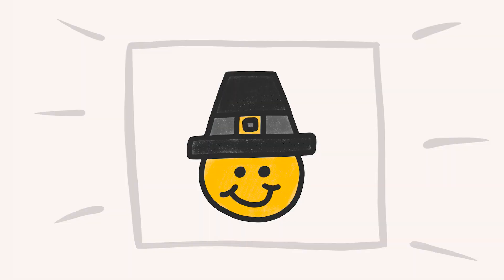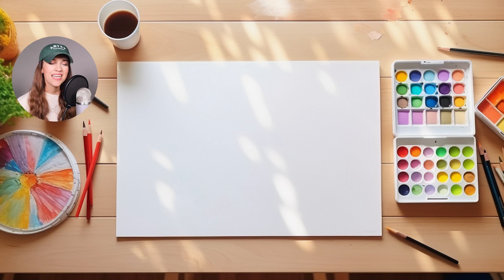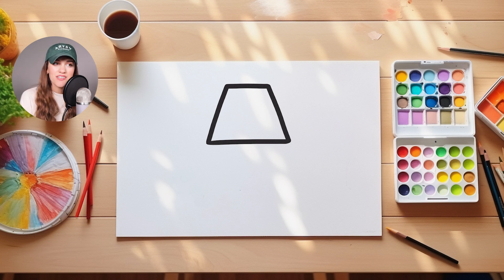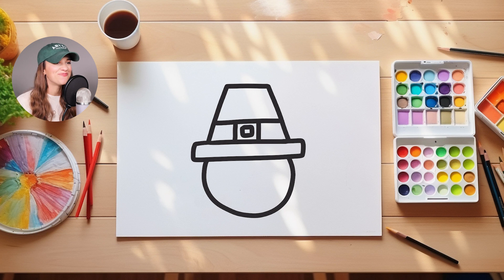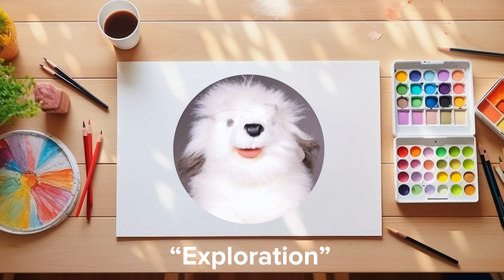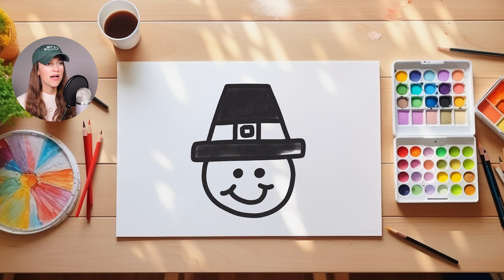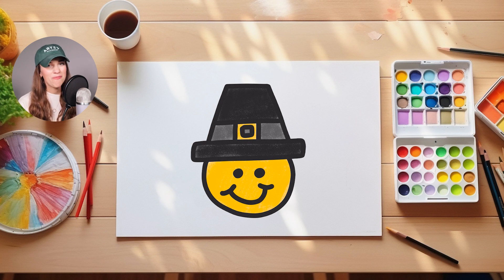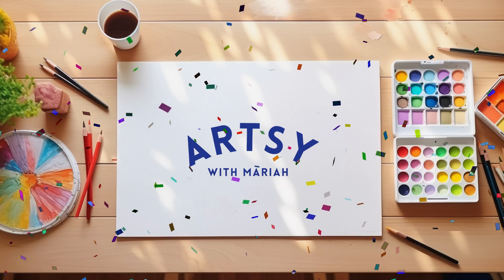How To Draw a Pilgrim | Step-By-Step Drawing Tutorials for Kids 🖍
Welcome to Artsy with Mariah, where creativity and fun come together! In this exciting video, Mariah will teach kids ages 4+ how to draw a ________ in a simple, step-by-step tutorial.

With just a piece of paper and something to draw with, your little artists will unleash their imagination and learn essential drawing techniques. Please e encourage them to experiment with colors, shapes, and patterns, adding their personal touch to their special drawings.

By following along with Mariah, your child will:

Develop fine motor skills: Drawing requires precise control and coordination of hand movements, enhancing their dexterity.

Learn basic shapes: Mariah will start with simple shapes like circles and ovals, building their confidence as they transform them into a Pilgrim.

Explore colors and patterns: Kids will have the opportunity to choose their favorite colors and patterns, encouraging self-expression and creativity.

Gain confidence: By completing this drawing, your child will feel a sense of accomplishment, boosting their self-esteem and nurturing their love for art.

So, grab a piece of paper and some drawing tools, and join us on this fun-filled artistic adventure!

Let's spread the joy of creating art together!